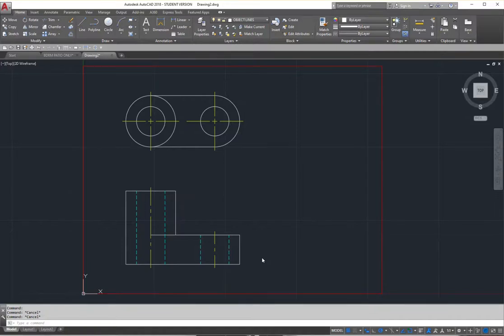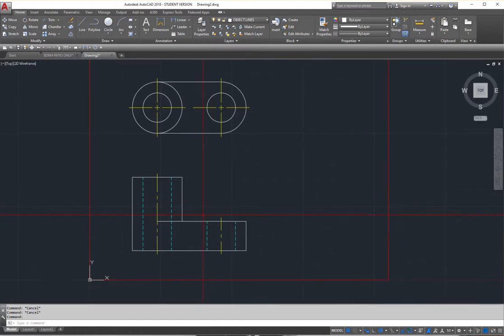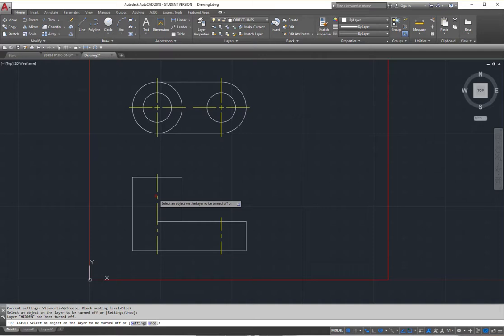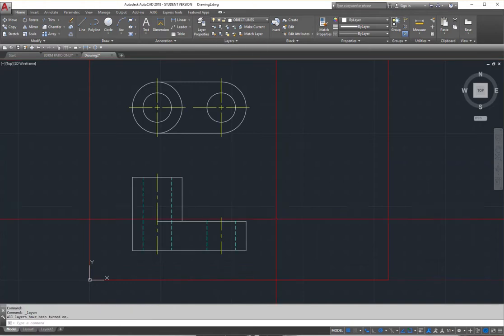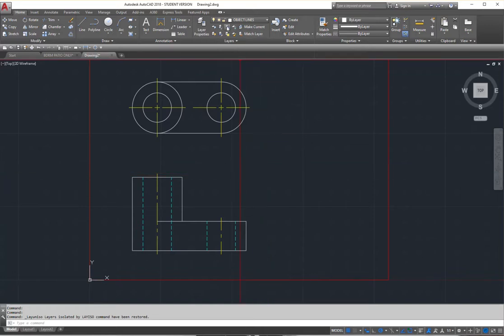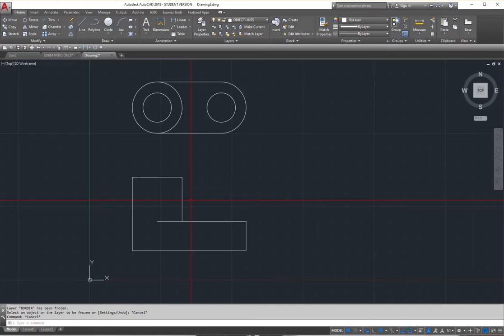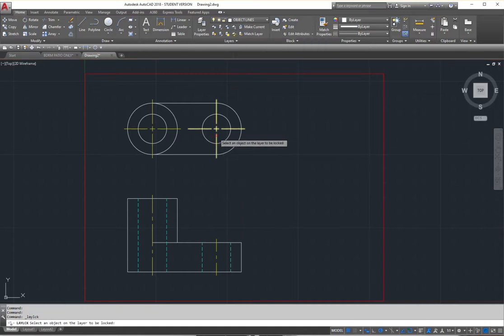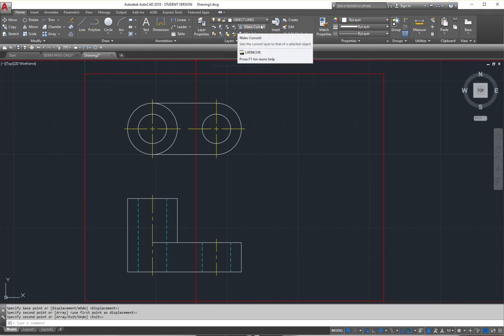UNIT 12 LAYERS 03